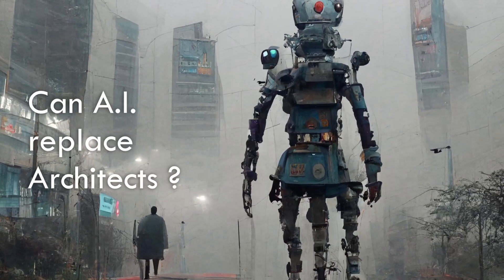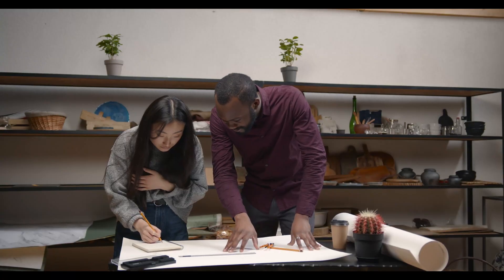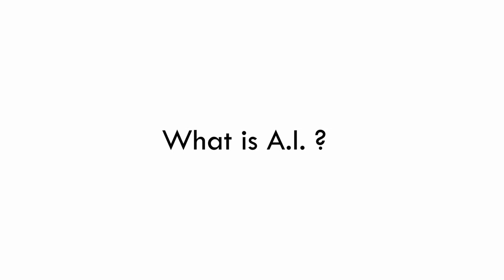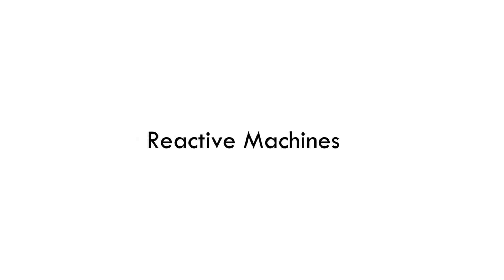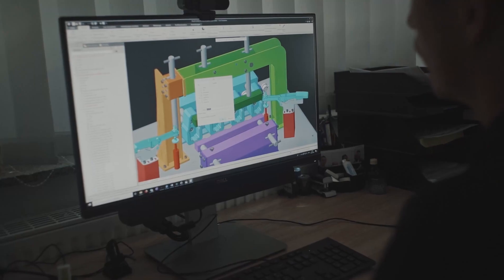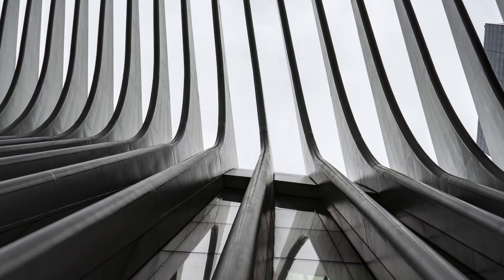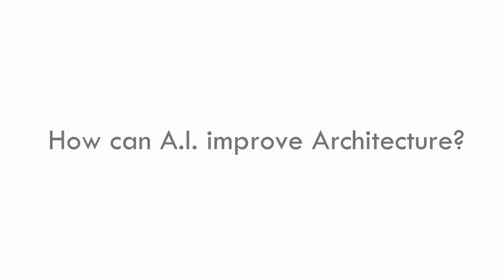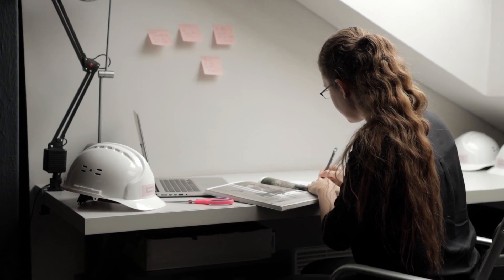Can AI replace Architects?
Can Artificial Intelligence replace Architects in the future?
Artificial Intelligence allows computers to create Generative design systems and in the future , it will be possible to just tell an AI machine what kind of building and space we want, the algorithm will generate a complete project design.

-Dolphin-esque by Godmode
-Future Rennaisance by Godmode

Videos and Images by Artists from Pexels:
Kellyproduction, Martin Portas, Cottonbro, C Technical
Nikita Ryumshin, Pavel Danilyuk, Richard He,
Tripaway Day, Vlad Chetan, Pressmaster,
Fauxels, Gustavo Fring, Thirdman, Tima Miroshnichenko